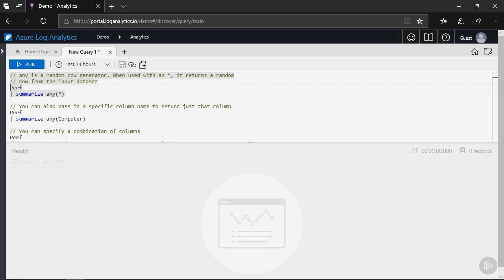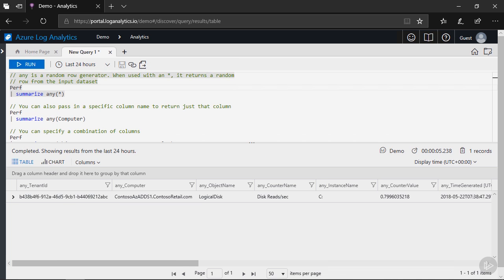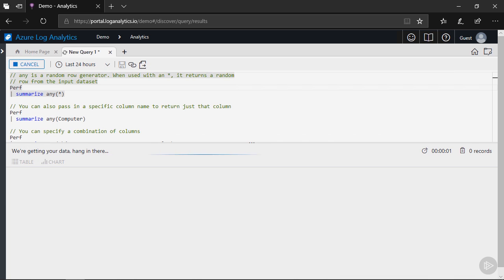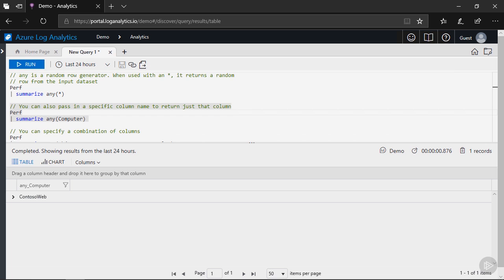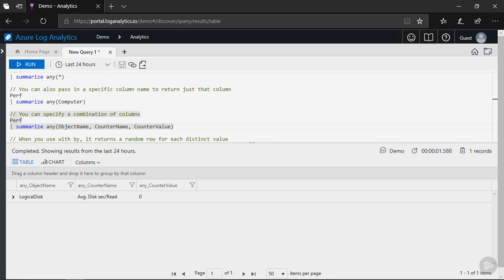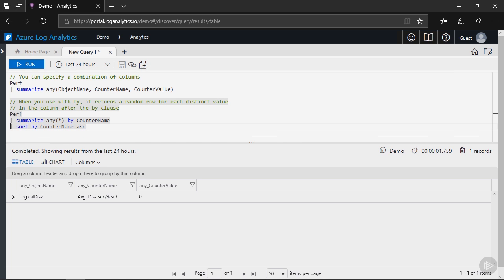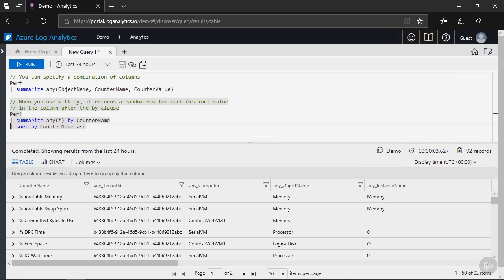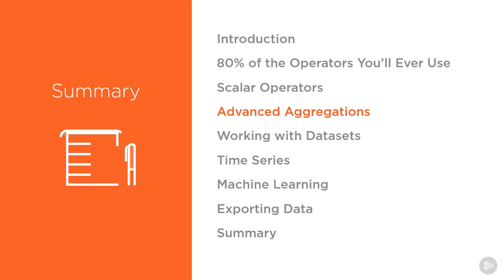42 The any Command